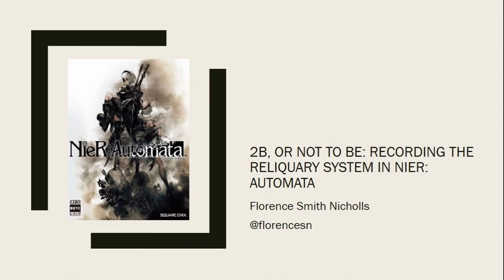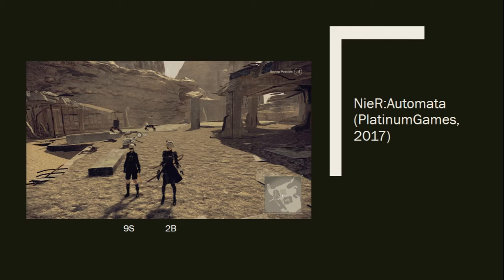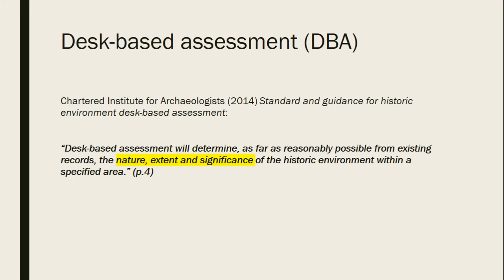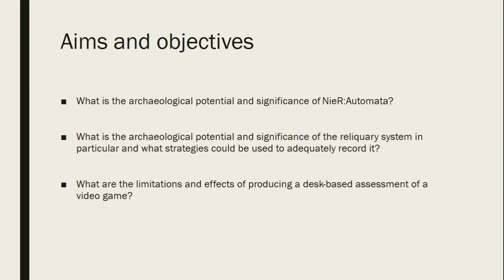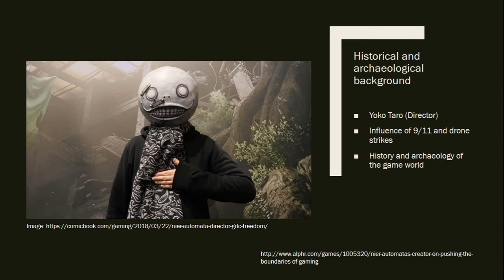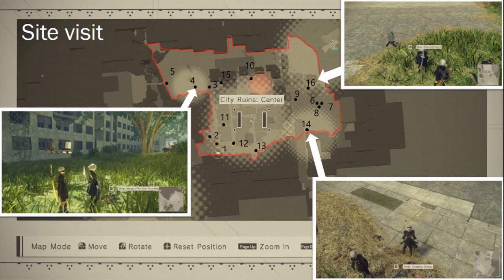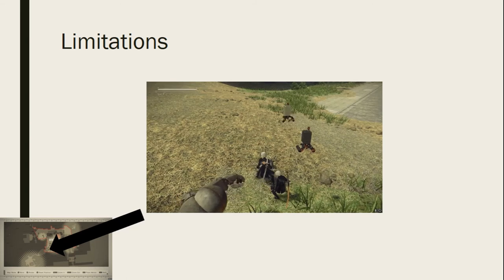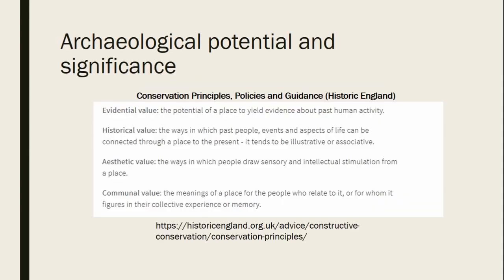2B, OR NOT TO BE: RECORDING THE RELIQUARY SYSTEM IN NIER: AUTOMATA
An action role-playing game with an open world environment, NieR: Automata (PlatinumGames 2017) follows main protagonist 2B, an android involved in a proxy war between an alien machine army and human survivors in 11945 AD. The game has a death mechanic which is referred to as the Reliquary System. If a player dies, their body remains on the game map as a corpse and can later be repaired or looted for items. If the game is played with the online network features enabled then the bodies of other players will also be encountered in the game and can be revived or scavenged.
The main aim of my research will be to explore the potential and ethical concerns of recording the location of player deaths in NieR: Automata as a form of what Williams and Atkin (2015) have called digital public mortuary archaeology. The phenomenological experience of the reliquary system will also be considered through the theory of the assemblage of play (Taylor 2009) which posits that the phenomenological study of a game should consider the player, gaming platform and virtual space in tandem. Finally, this presentation will question how archaeogaming as a field should practically engage with concepts of digital mortality and immortality.

Author(s): Smith Nicholls, Florence (Independent researcher)